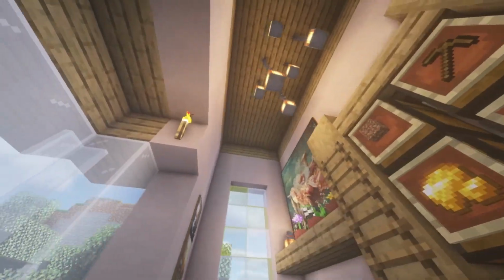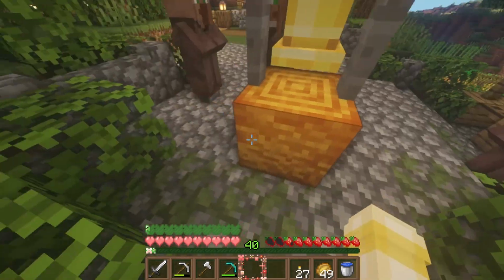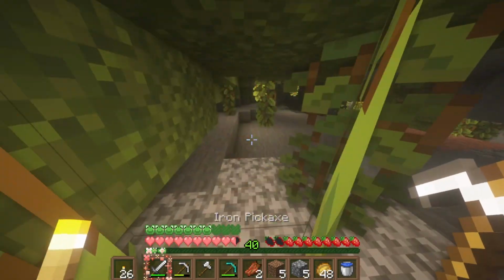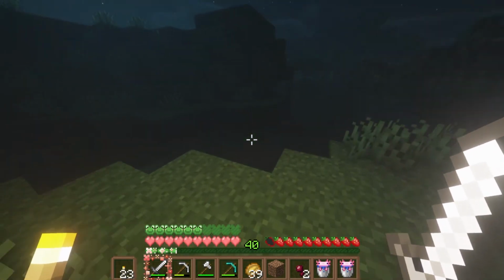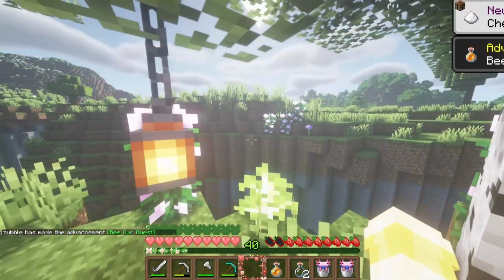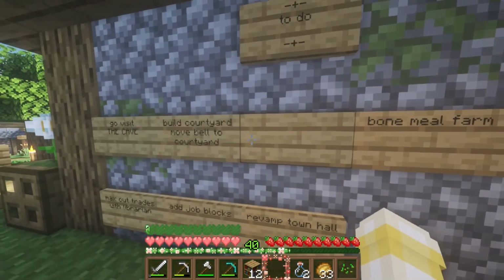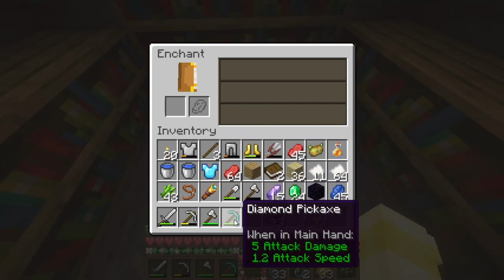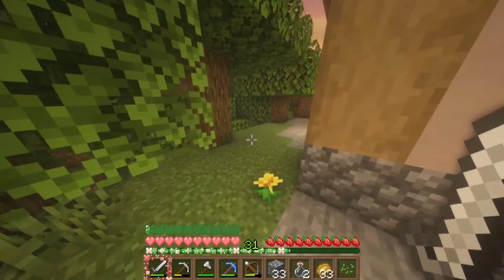the glowberries under goat mountain ☆ my minecraft handbook (ep. 8)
☆i'll see you somewhere over the rainbow!

welcome to my minecraft handbook ☆ this is a let's play series that focuses on the goal of completing every minecraft achievement!

☆thumbnail
   ☆ made with FireAlpaca

   ☆recorder: Movavi Screen Recorder 21 & Movavi Video Editor Plus
   ☆microphone: Blue iCE Snowball
   ☆computer: Cyberpower PC